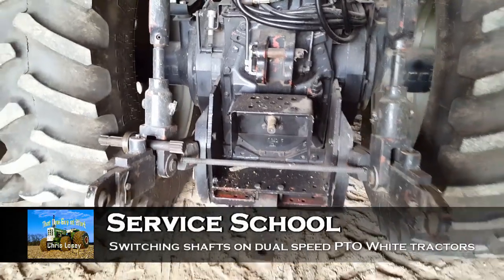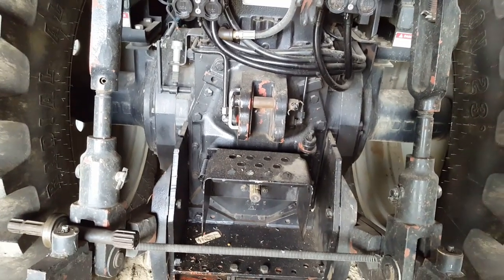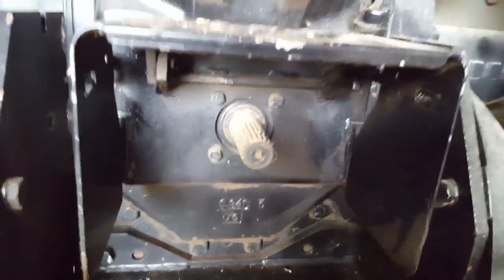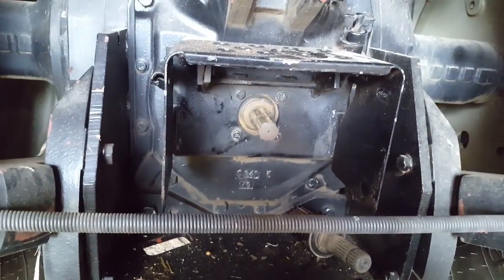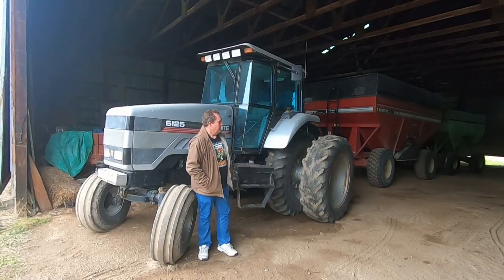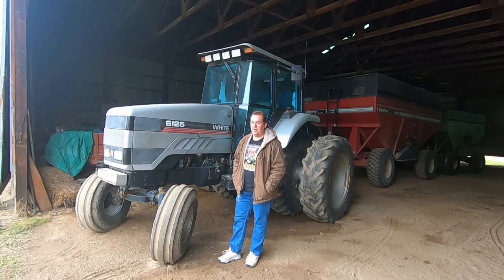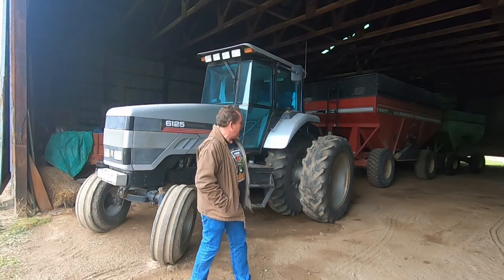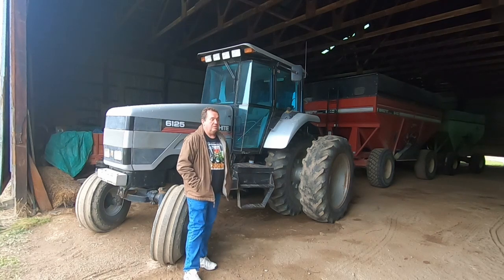Service School: Switching shafts for Dual Speed PTO White Tractors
Switching PTO speeds and shafts on a dual speed White. Applies to White 2-135, 100, 120,140, 125, 145, 6125 and 6145. This video also shows how to tell if you have a dual speed in your tractor.